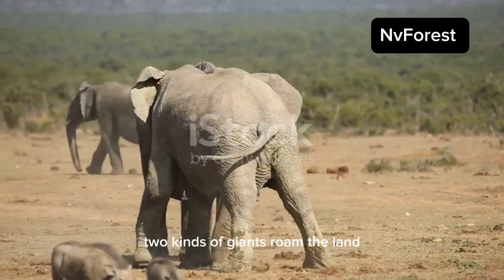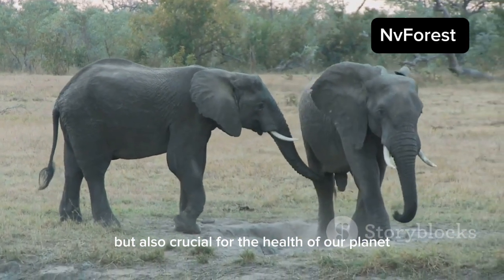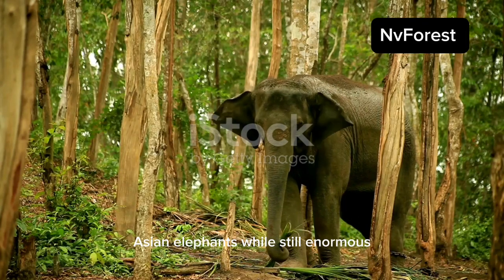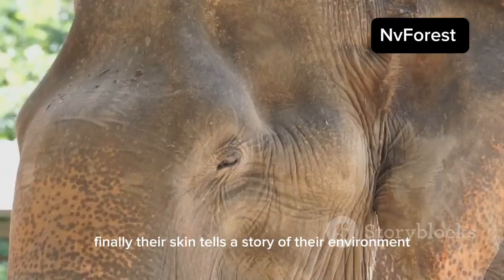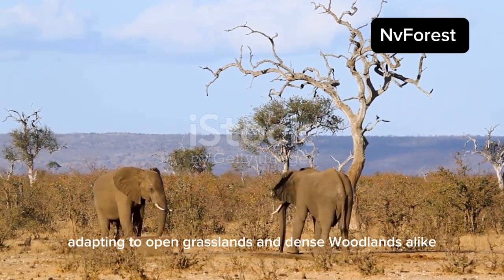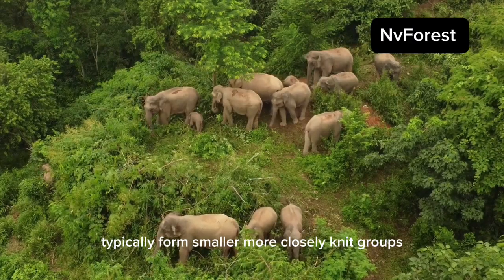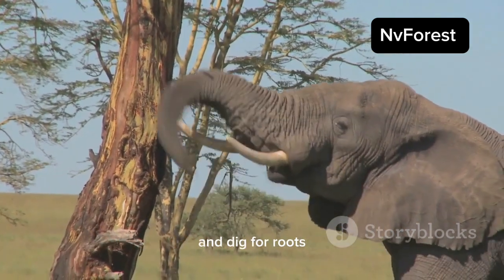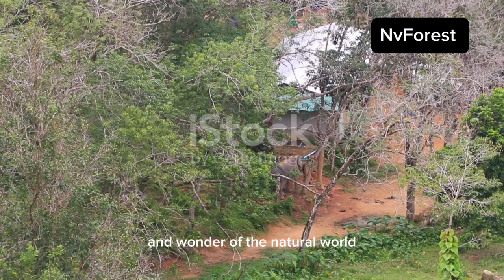Asian vs African Elephants: What's the Difference?